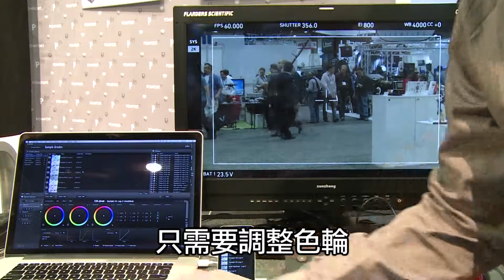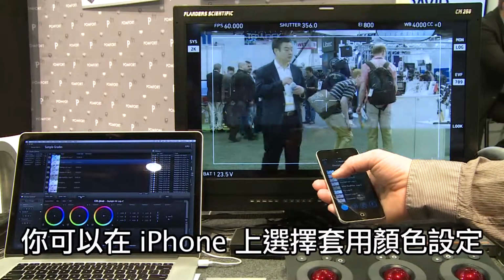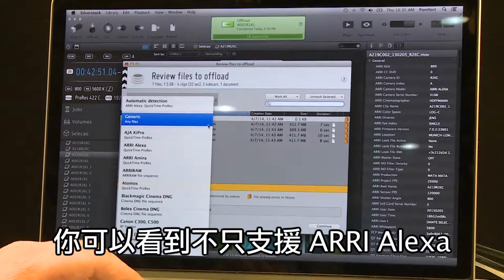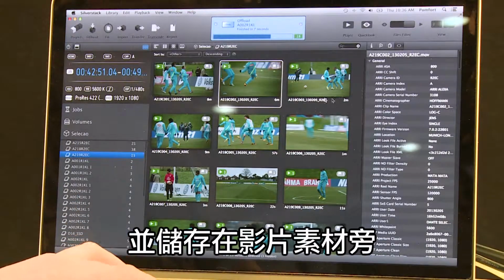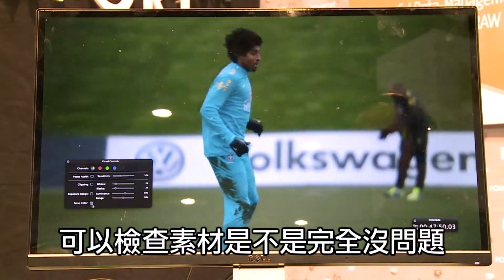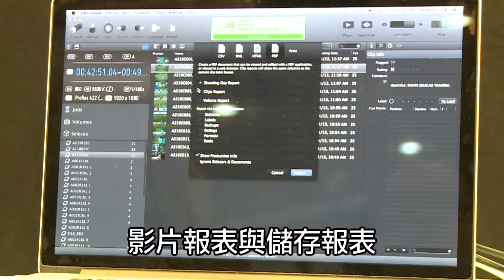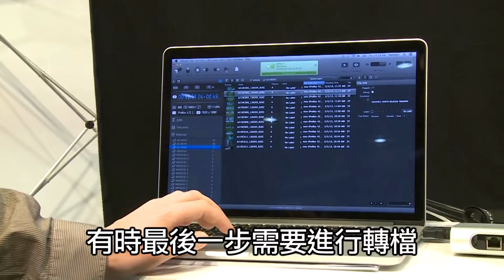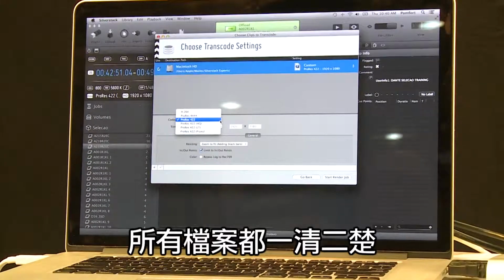NAB 2014 : Pomfort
來自 Pomfort 的 Christoph 為我們介紹兩個主要用於 DIT 工作的產品：Live Grade Pro 與 Silverstack。【更多影片，請至